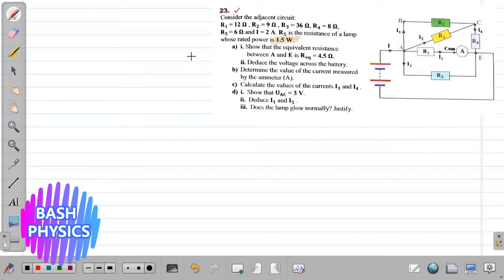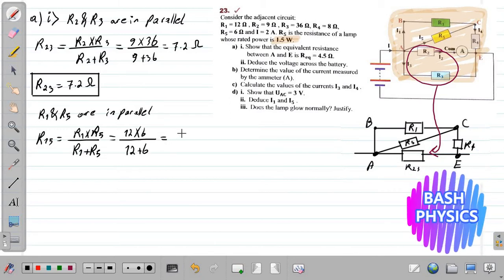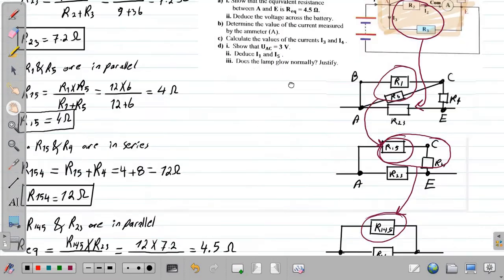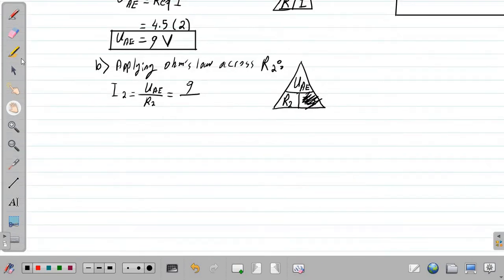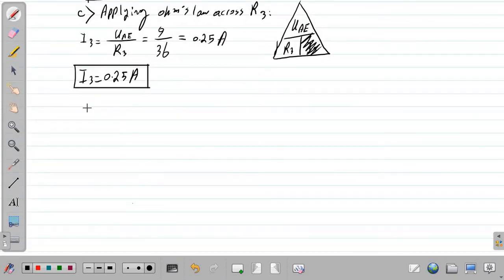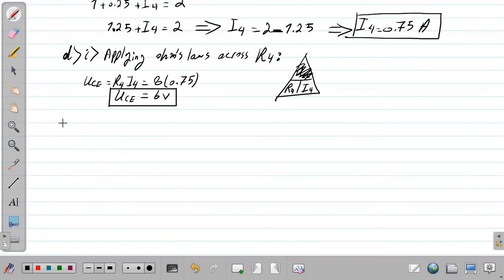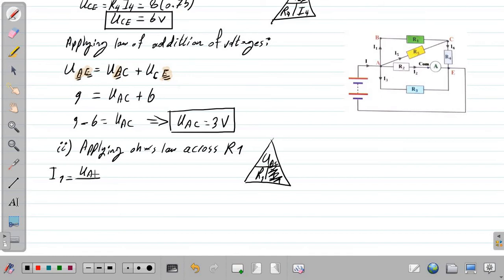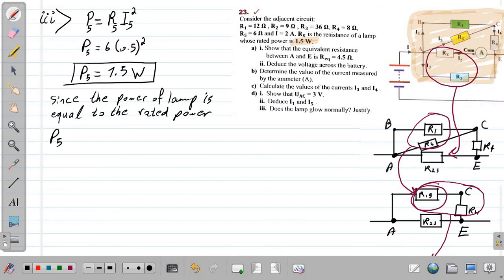Grade10 - Electricity - Chapter 4: Ressitors - Part 4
Solution of exercise 23 - Everest book